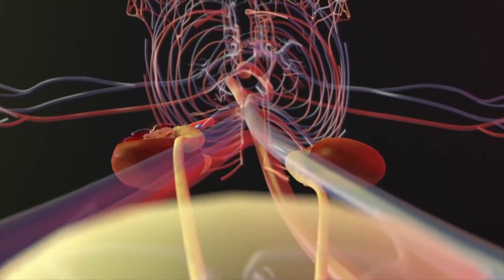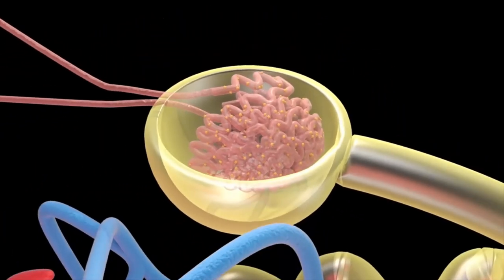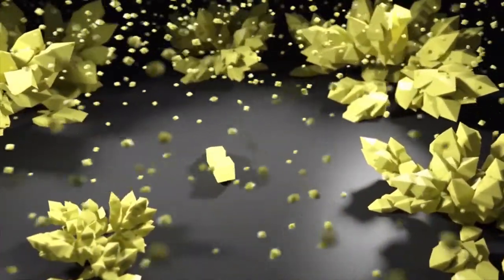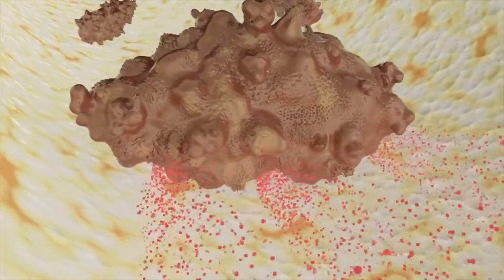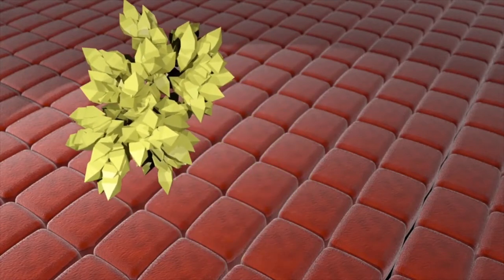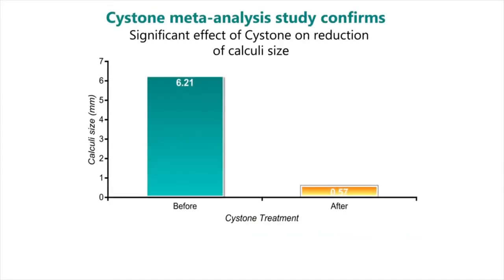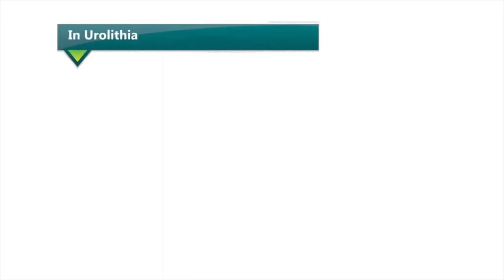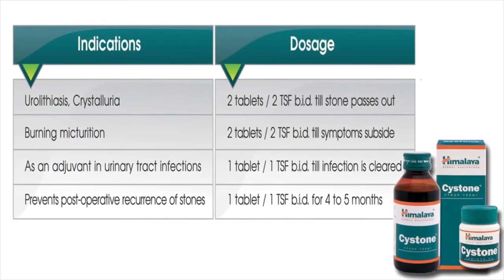Kidney Stone Treatment. हिमालय गुर्दे की पथरी Cystone mode of action in Urinary Calculi and UTIs,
3D animation of formation of kidney stones in body and action of Cystone on degradation of kidney stones. Made for Highnoon Labs in 2015. cystone tablet